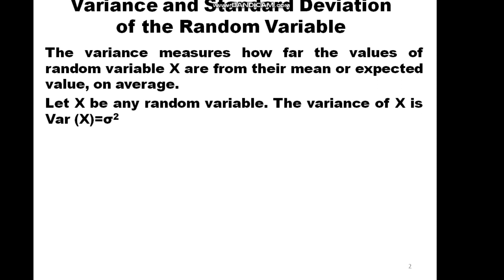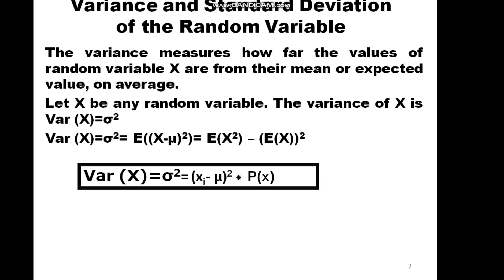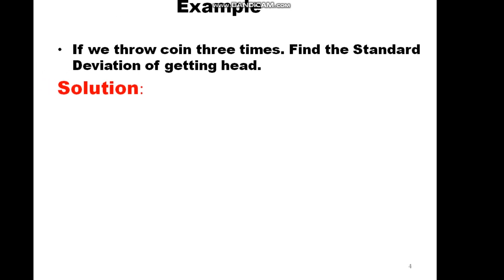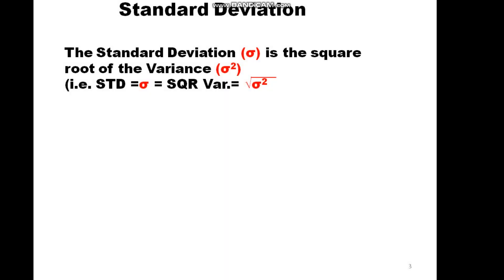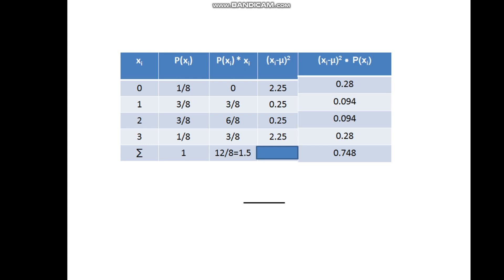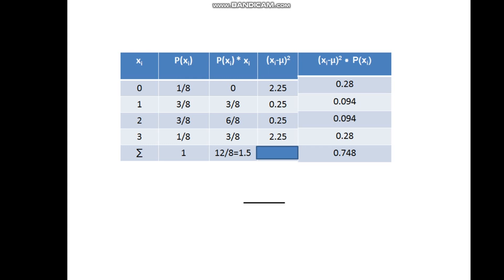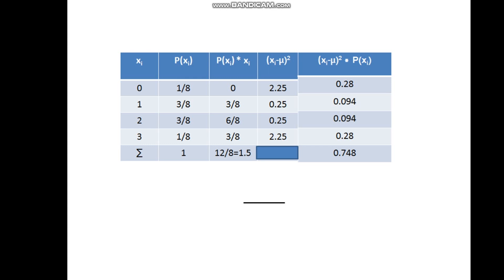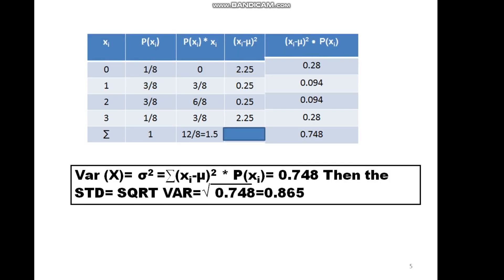Variance and Standard Deviation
Probability and Random Variables